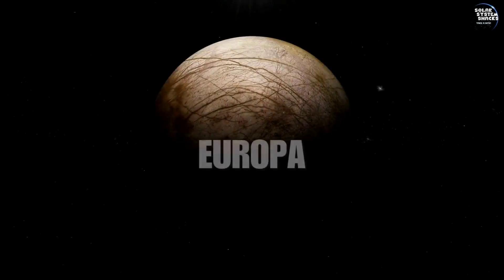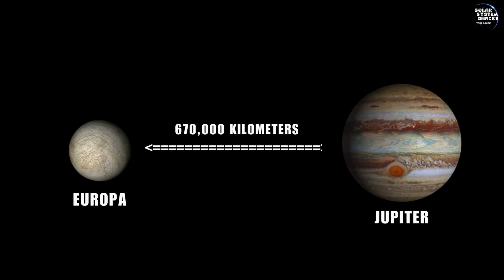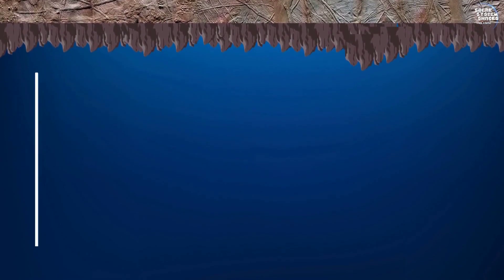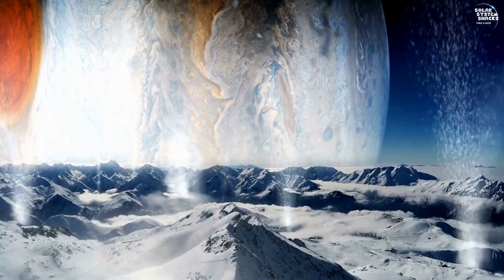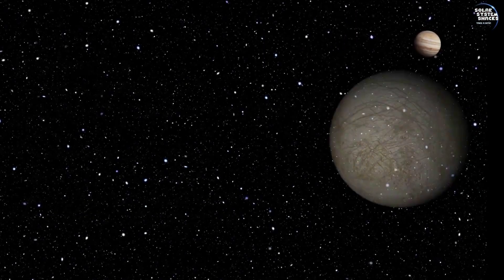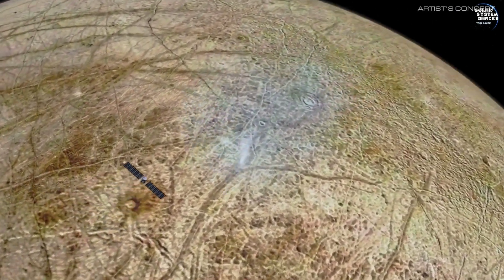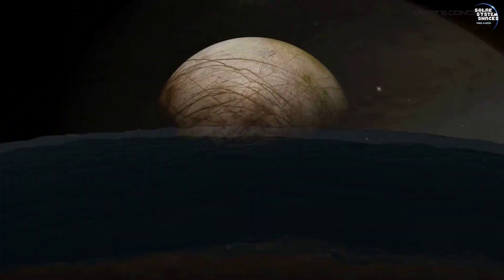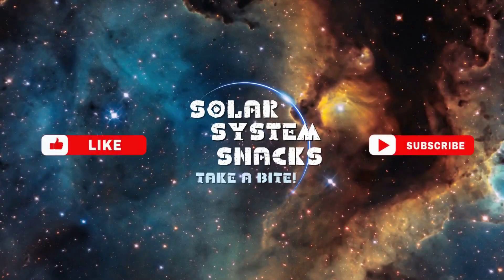Everything You Need to Know About Europa | Jupiter's Moon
Welcome to an awe-inspiring exploration of Europa, one of the most fascinating moons in our solar system. Beneath its icy surface lies a hidden world of immense scientific intrigue—a global ocean holding more water than all of Earth's seas combined. This video delves into the captivating details of Europa's unique geological features, from its cracked and ridged ice crust to the dynamic processes shaping its surface.

Discover the secrets of Europa's subsurface ocean, potentially teeming with the essential elements for life, sustained by the immense gravitational forces of Jupiter. Learn about the upcoming NASA Europa Clipper mission, set to launch in October 2024, equipped to unravel the moon's mysteries with advanced instruments and groundbreaking technology.

Join us as we explore the profound implications of Europa's potential habitability and its significance in the broader quest for life beyond Earth. Stay informed, stay curious, and embark on this journey of discovery and wonder.